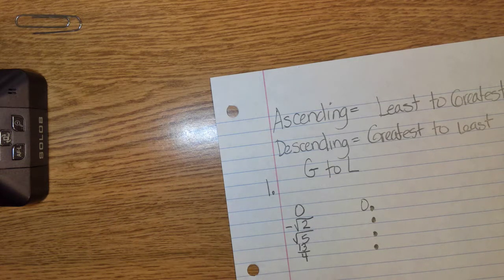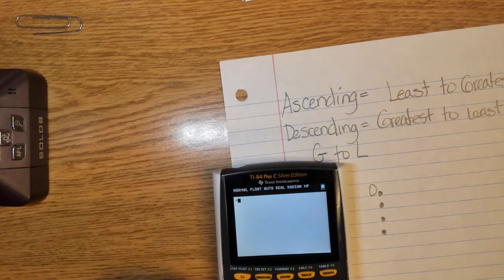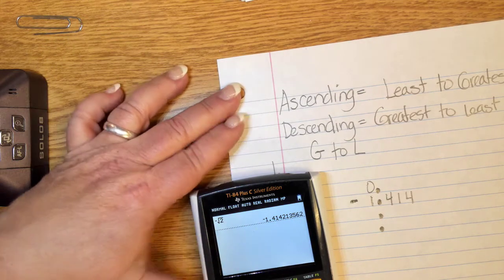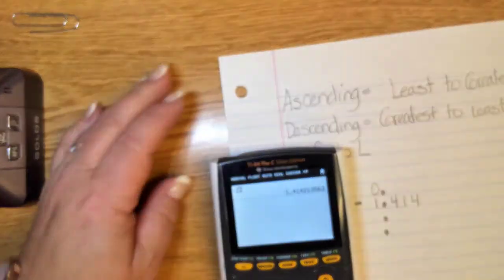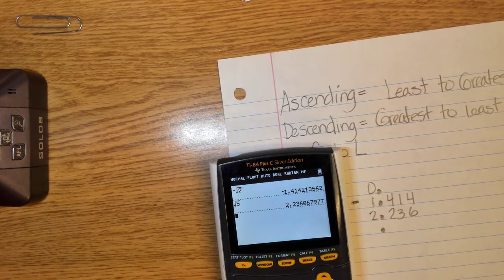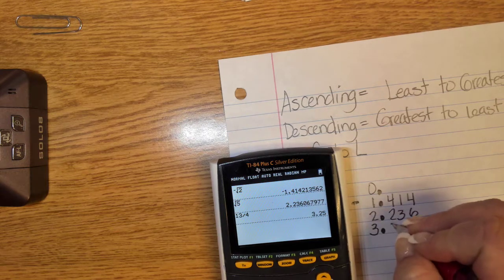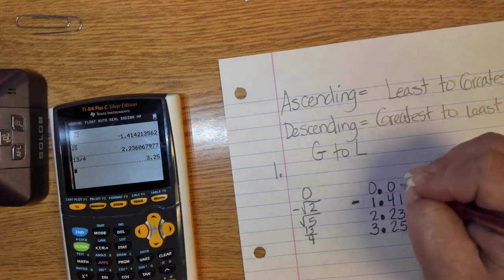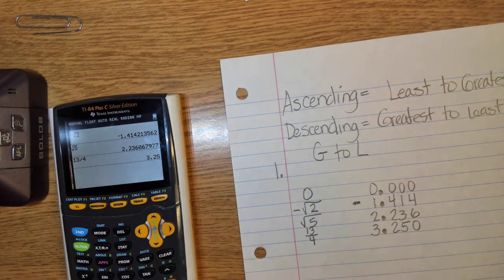Notes: Ordering and Comparing 19:20